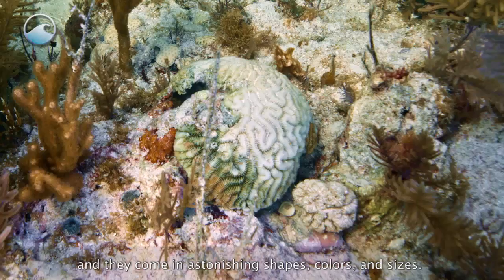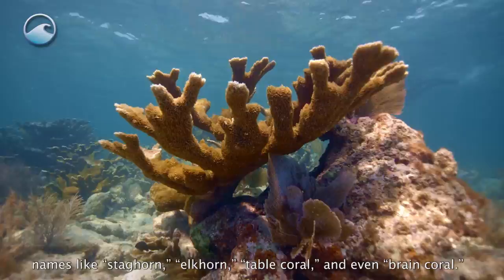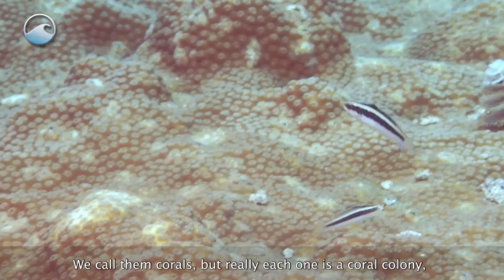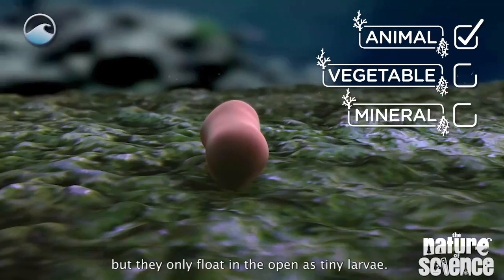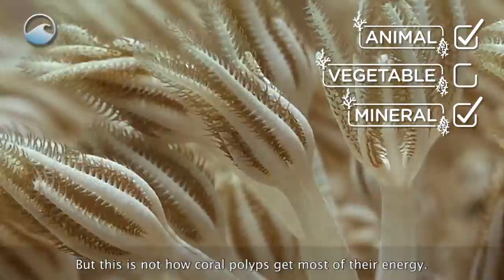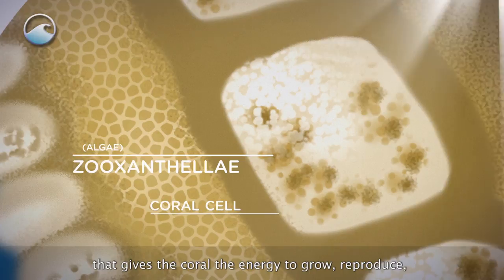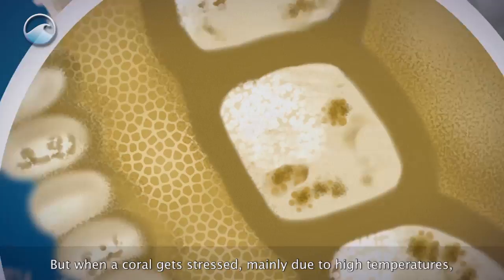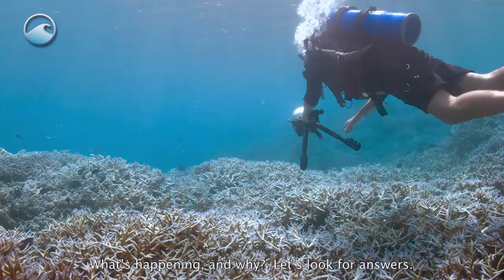The Coral and the Algae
There are many species of coral in the ocean, and they come in astonishing shapes, colors, and sizes. Some corals are soft, but the ones that build reefs are collectively called hard, or stony corals. They have names that match their shapes - names like “staghorn,” “elkhorn,” “table coral,” and even “brain coral.”

A reef is made when many corals all grow next to and on top of each other over many, many years and this structure is filled with sand and cemented hard.

Corals are related to jellyfish, but they only float in the open as tiny larvae. They then anchor themselves to rocks and hard ocean floors by building a skeleton out of calcium carbonate, or limestone. These stone skeletons, incredibly, are what make up the structure of the reef.

Polyps look a bit like jellyfish turned upside-down. At night, they send out tentacles to catch little bits of drifting food. But this is not how coral polyps get most of their energy. That comes from an amazing partnership between the coral and several types of algae, called Zooxanthellae. Zooxanthellae actually live inside some of the coral’s cells. Like plants they convert the sun’s light into food that gives the coral the energy to grow, reproduce, and build its stony skeleton.

They also give corals their beautiful colors. The body of a coral polyp is actually almost transparent. When a coral has a healthy amount of zooxanthellae, it’s red, gold, or many colors. But when a coral gets stressed, mainly due to high temperatures, the coral expels the algae.

Without the algae, the coral “bleaches” - it loses its color, and more importantly its main source of food. It becomes weak and more vulnerable to things like disease. If the water cools, corals can recover, but too long without the algae, and they’ll die.

What is coral spawning?

Credit:
NOAA Ocean Today.